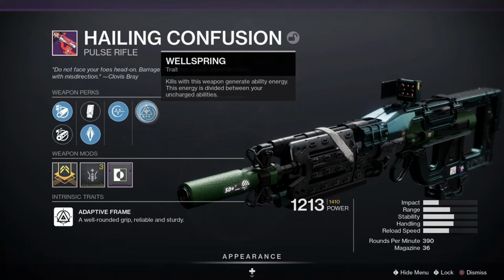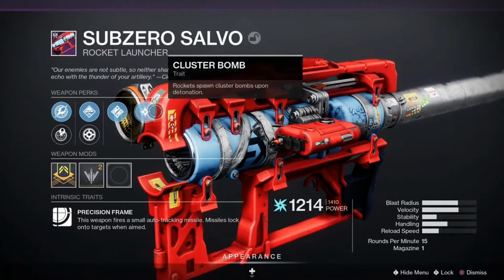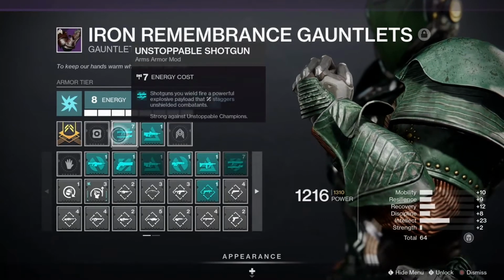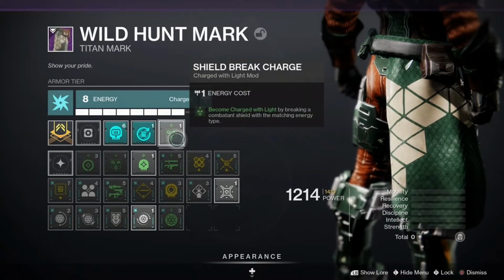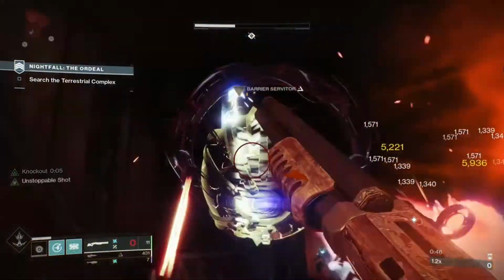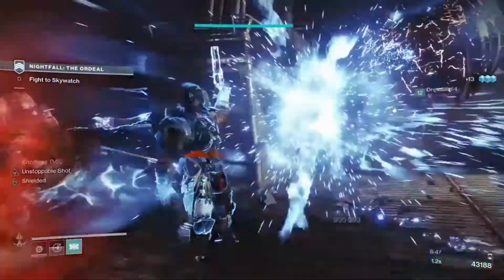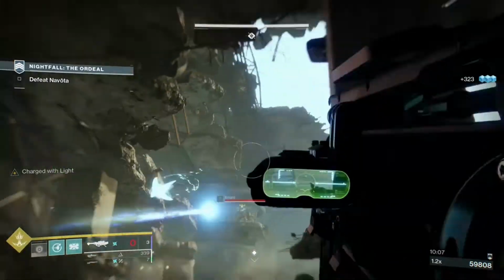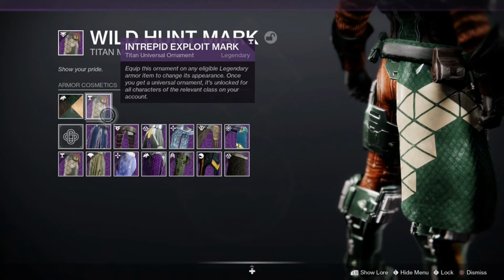Doom Slayer build for Beyond Light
Made the Doom Slayer both functionally and aesthetically for Destiny 2 Beyond Light. Rip and Tear fellow Guardians.

0:14 Weapons used
1:30 Armor mods
4:16 Combat
5:52 Issues
7:23 Armor fashion